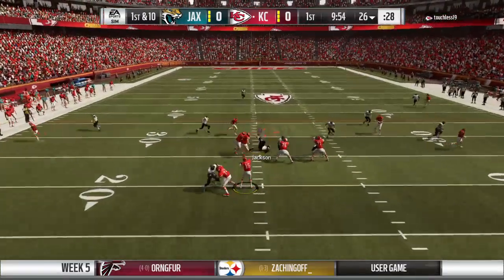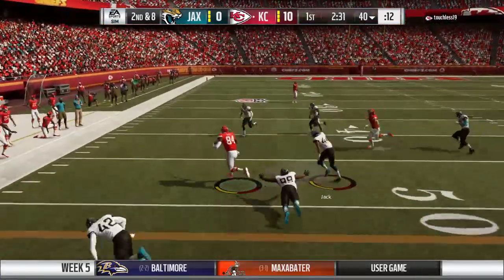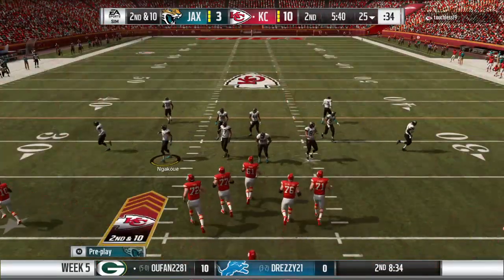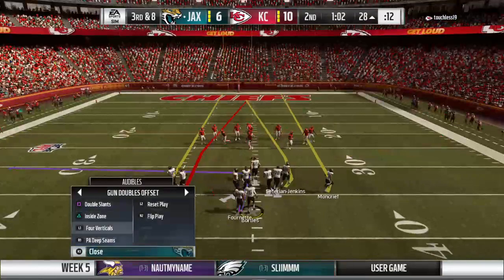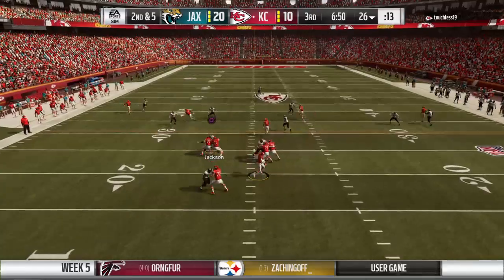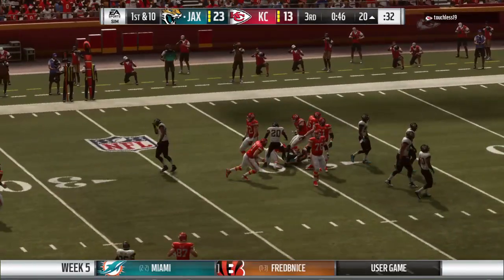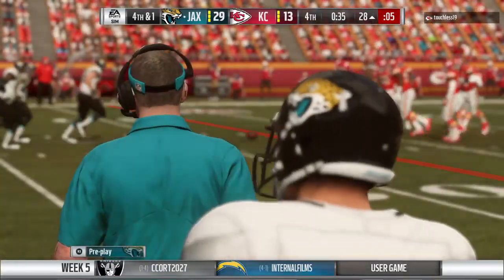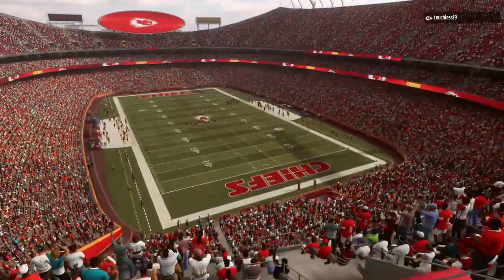Season 13 - Week 5: Jacksonville Jaguars vs Kansas City Chiefs